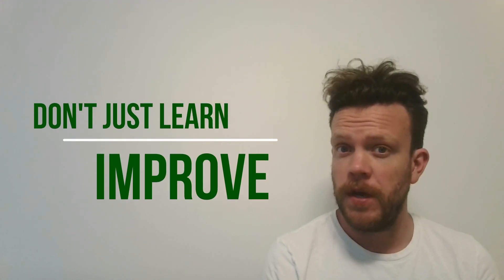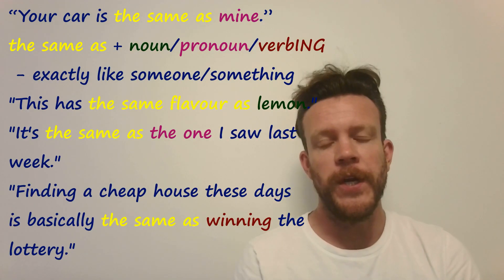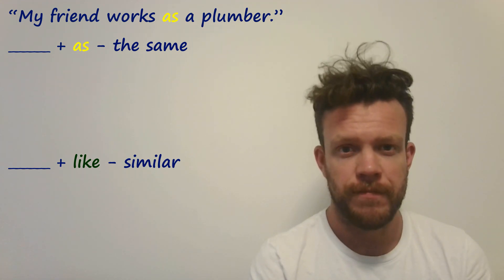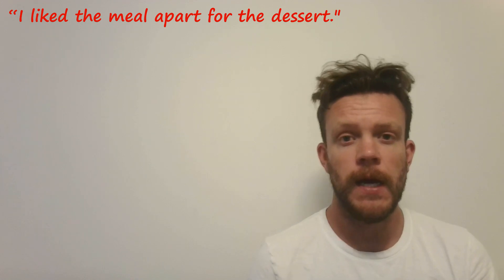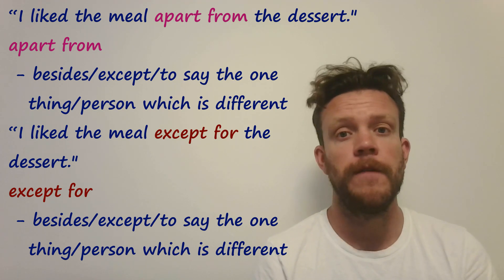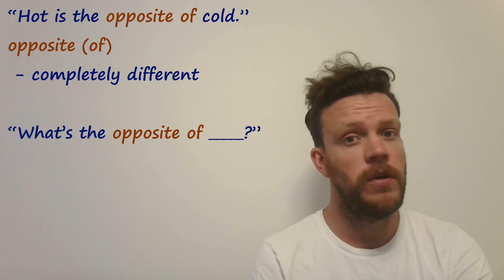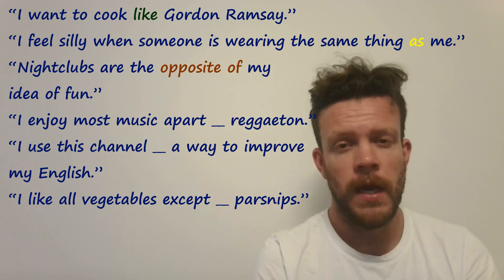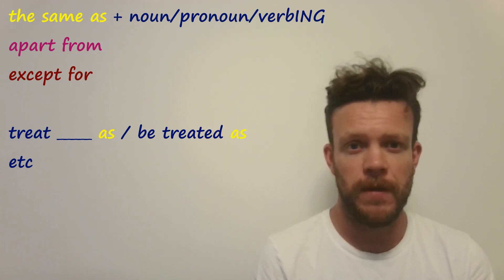English Mistake - Preposition Phrases - ___ that/as/like - "You have the same car that mine."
Hi everyone.

Today we’re going to look at a common error I hear with the phrase “the same ___”.

We’ll learn the correct phrase as well as an important rule and how to use it effectively.

Don’t just learn, improve!